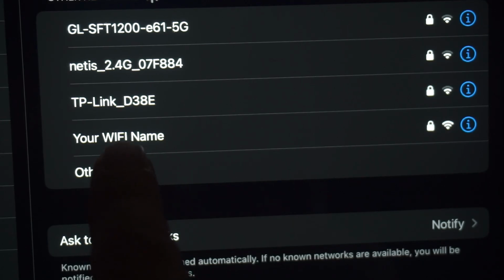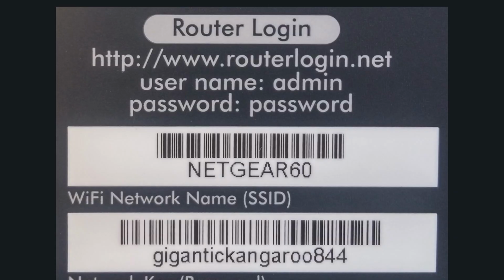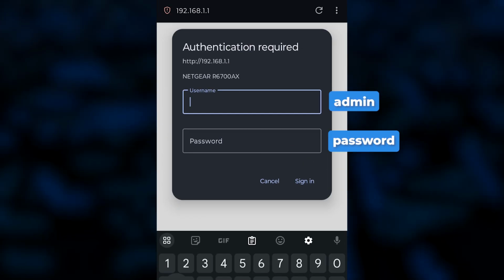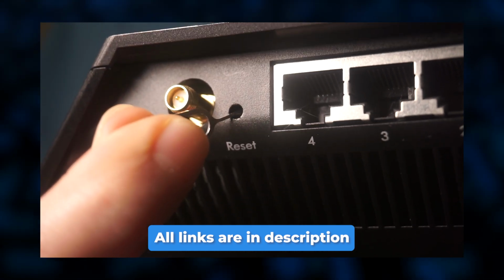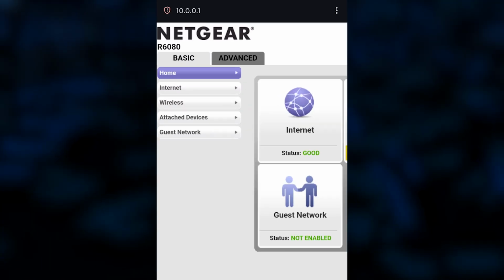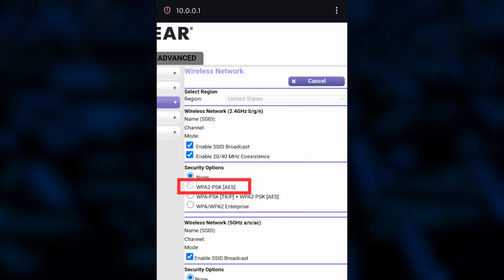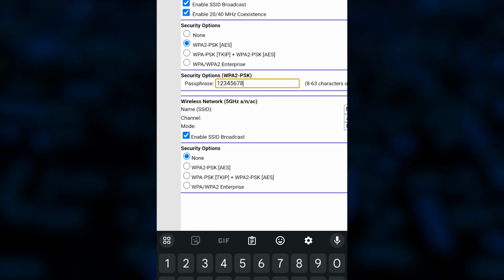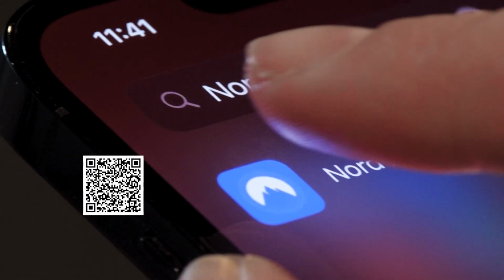✅ How to setup WiFi password on NETGEAR router on phone | WiFi security v1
How to set a WiFi password on NETGEAR via phone? This video demonstrates how to create a network security key in your NETGEAR router settings using a mobile browser. Using the NETGEAR v1 interface, we navigate the mobile-friendly dashboard to enable WiFi security. This guide is essential for users who prefer managing their NETGEAR hardware with a smartphone. We show you how to sign in, locate wireless settings, and select a strong encryption mode. Learn the secrets of NETGEAR mobile management and make your wireless internet private by setting a password prompt for all connected devices.